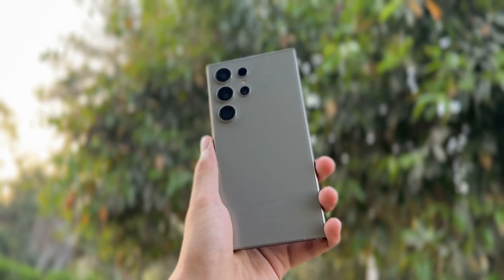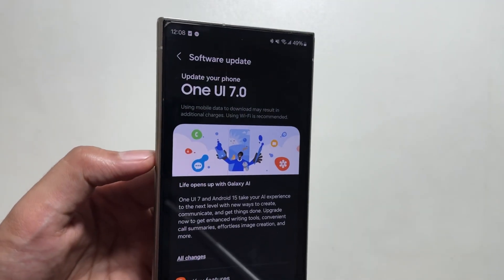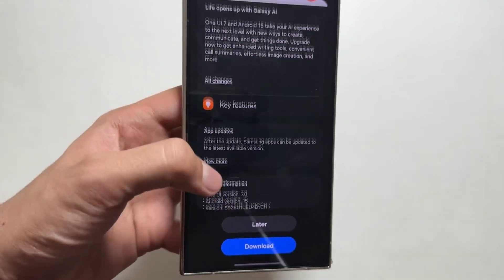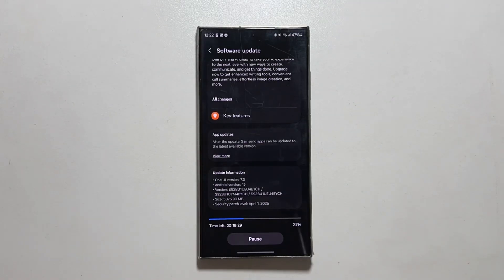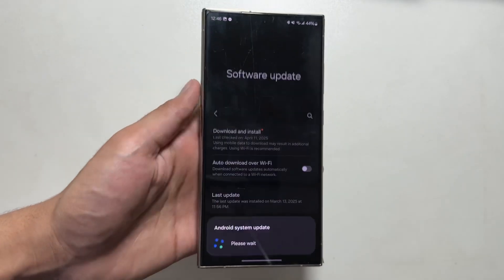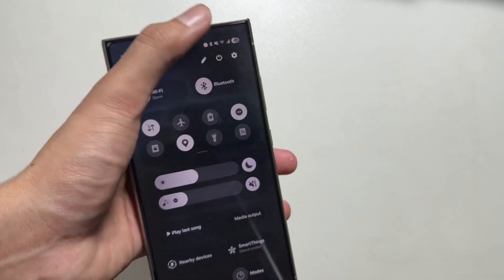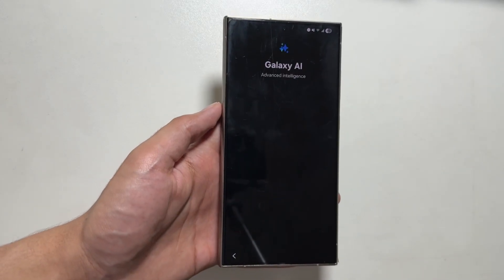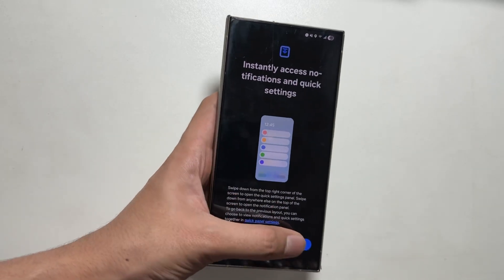Galaxy S24 Ultra: One Ul 7 is READY! Install NOW for the Latest Features!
So finally the one ui 7 update is here for the Galaxy s24 ultra and here’s how you can download and install it